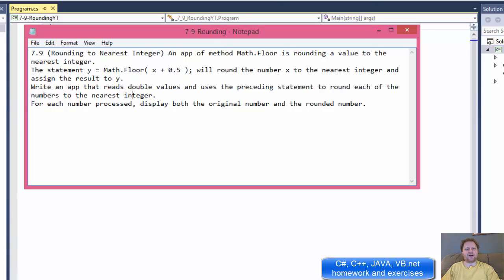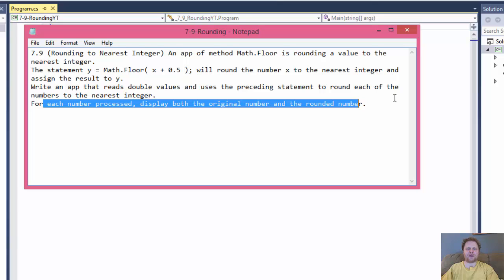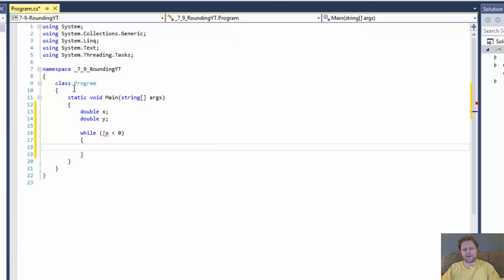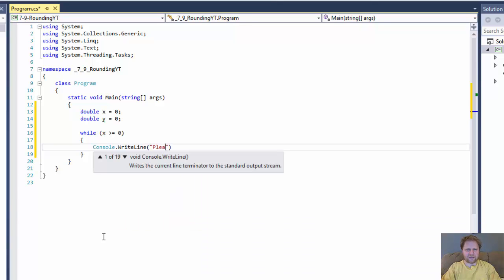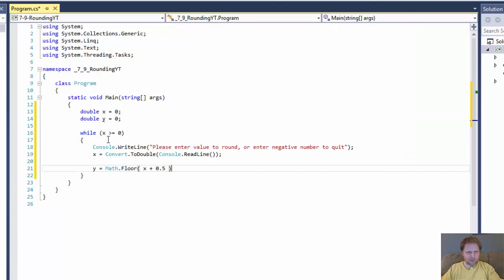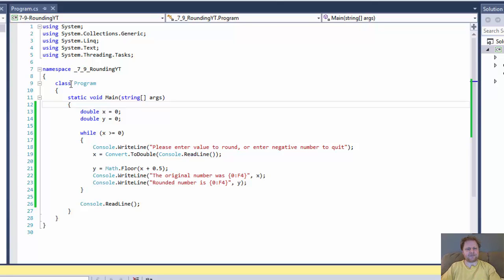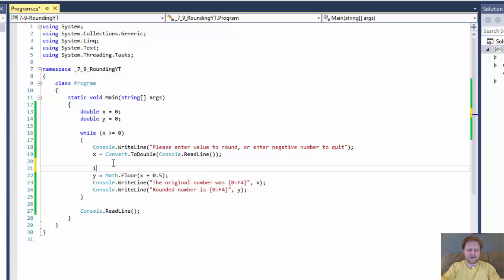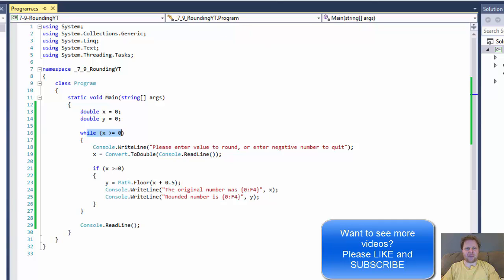7-9 C# Rounding Integers with Math.Floor and While Loops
Programming Challenge 7-9: Rounding to Nearest Integer Using Math.Floor and While Loops

(Rounding to Nearest Integer) An app of method Math.Floor is rounding a value to the nearest integer.
The statement y = Math.Floor( x + 0.5 ); will round the number x to the nearest integer and assign the result to y.
Write an app that reads double values and uses the preceding statement to round each of the numbers to the nearest integer.
For each number processed, display both the original number and the rounded number.